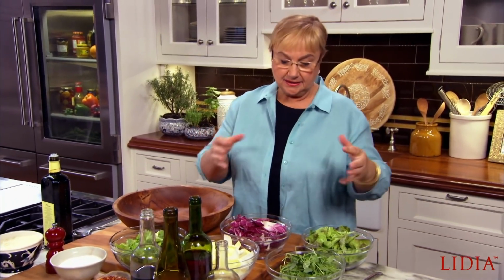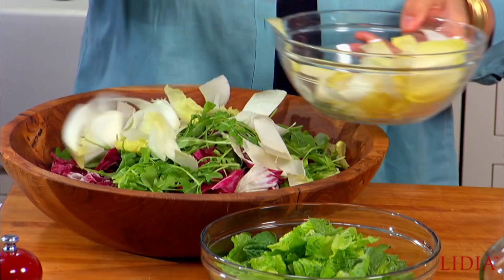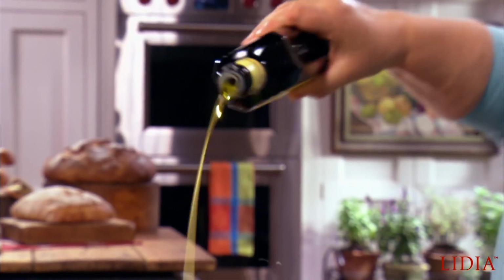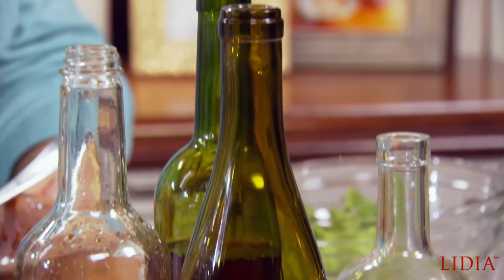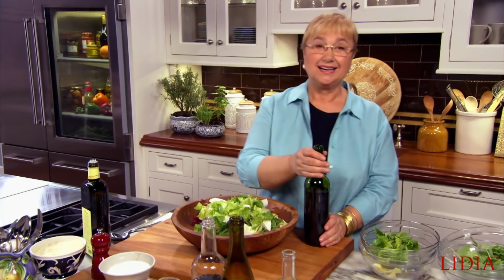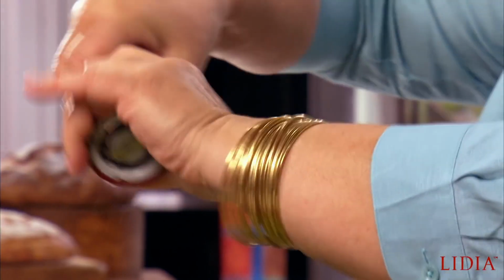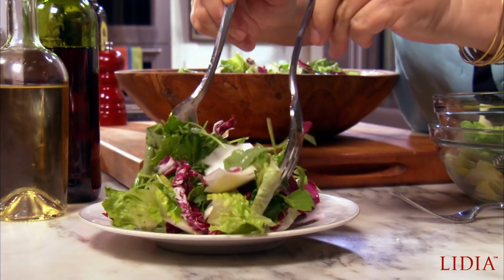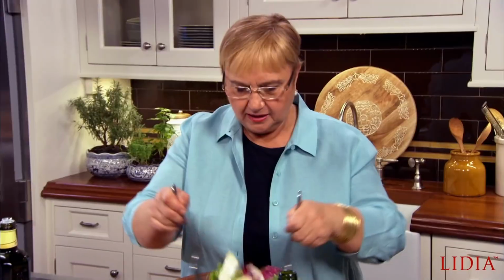The Perfect Simple Salad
I'm always asked what the secret is to making the perfect simple salad.  Here I show you the different lettuces and how to choose them - and how to make an easy and delicious dressing. All in under two minutes! Tutti a Tavola a Maniare!

Follow Lidia!